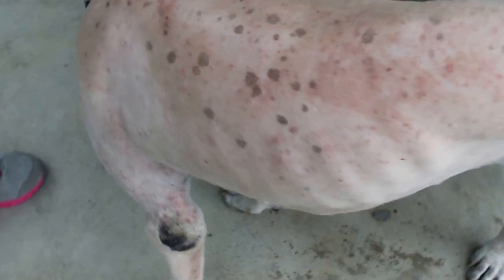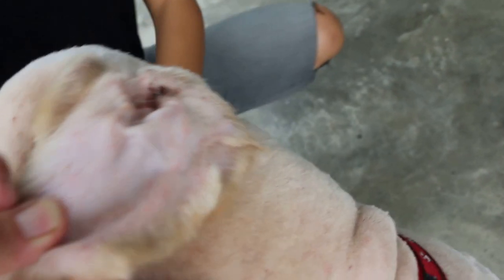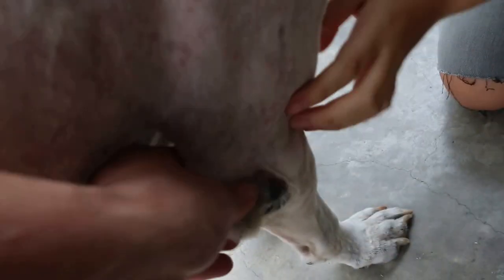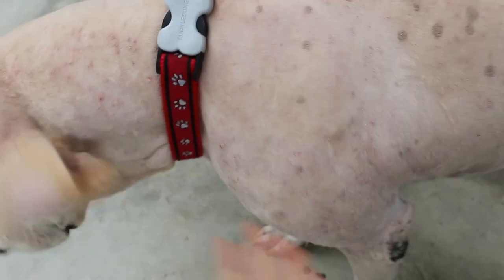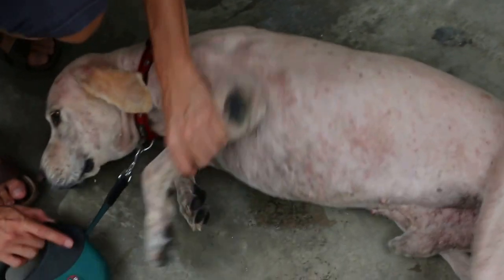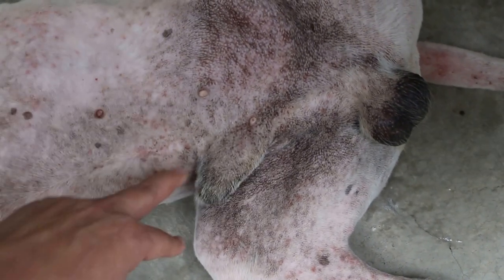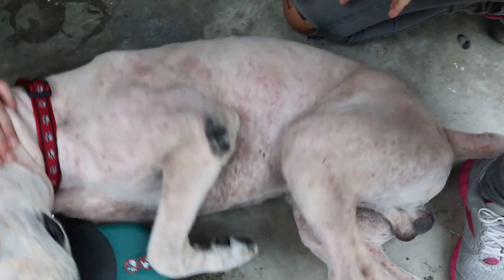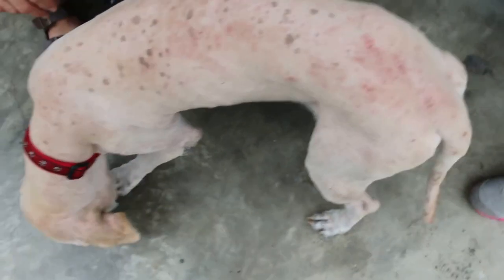A thin 5-year-old Golden Retriever is very itchy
Generalised pustular dermatitis. Lots of pimples and rashes. The wife had treated with anti-fungal cream but the dog's skin disease is worse. Clipped bald. Evidence of rashes seen.